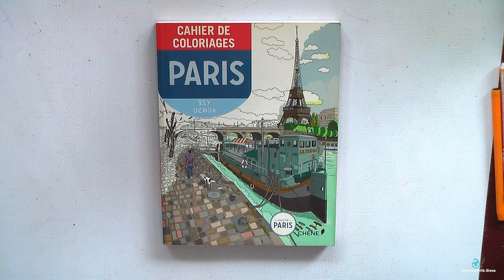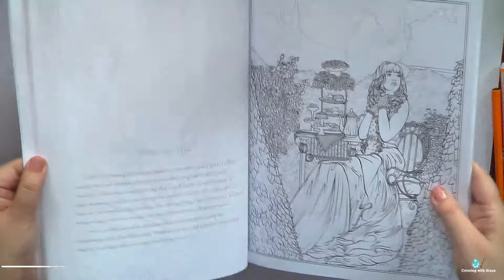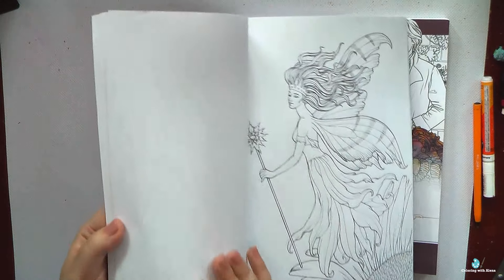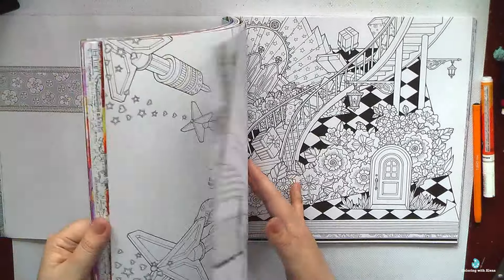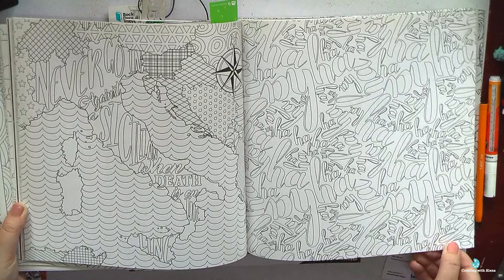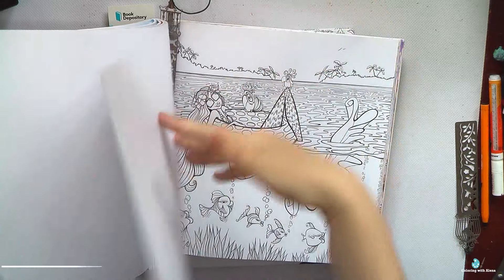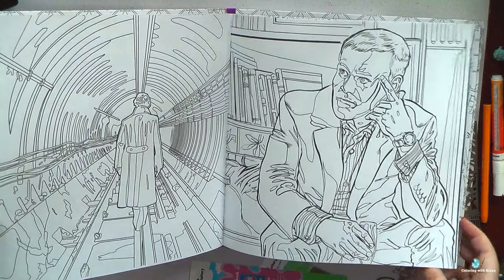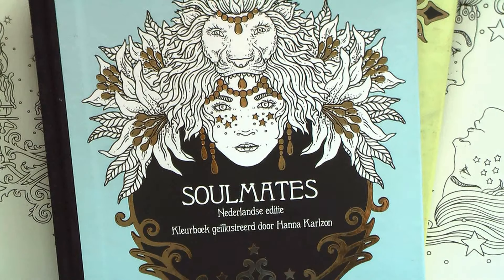TOP-9 things which I DON'T LIKE in coloring books / Coloring with Alena